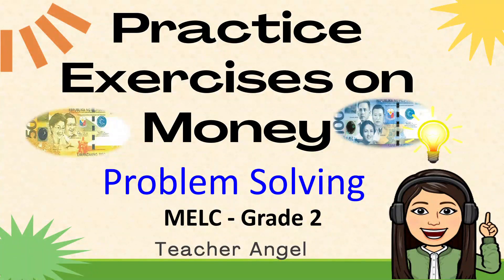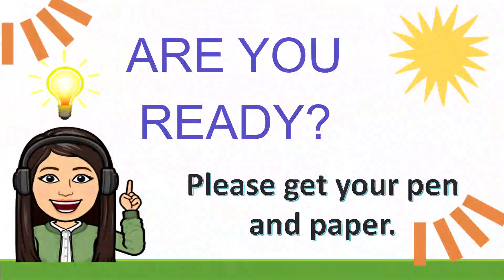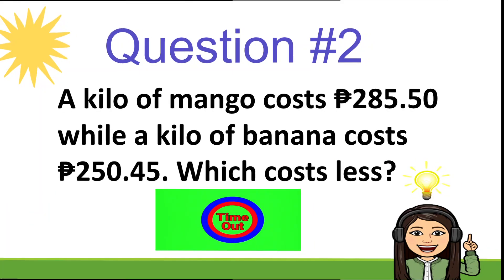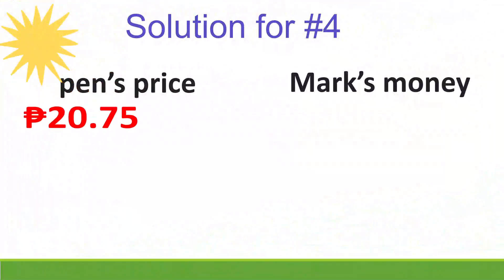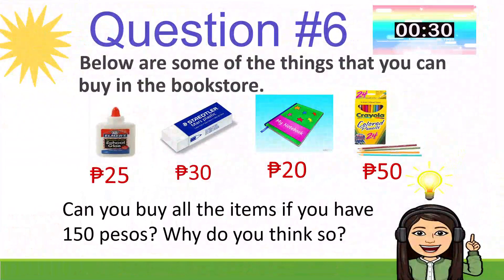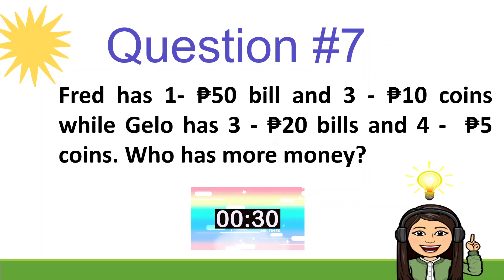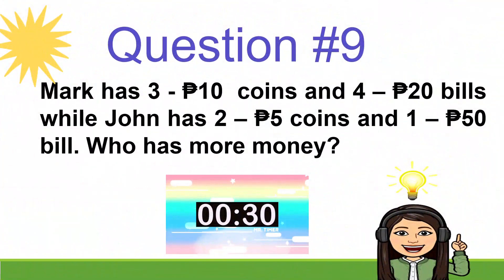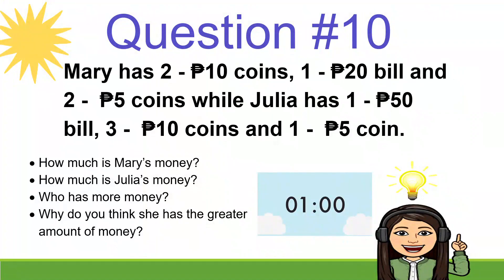PRACTICE EXERCISES ON COMPARING PHILIPPINE MONEY||BILLS AND COINS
This topic is aligned with the Most Essential Learning Competencies.
Now that you have learned how to read and write money in words and in symbols, count and compare money, you are now ready to answer these 10 questions (practice exercises). The questions involved real - life applications of money.

Learning Goal:
Solve problems involving money

Message me if you want to have a PDF copy of this presentation.